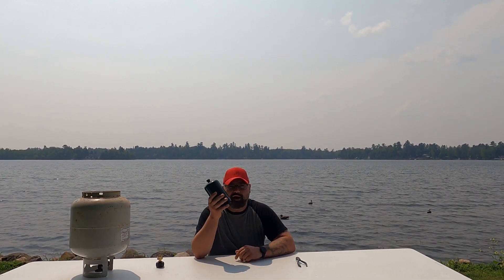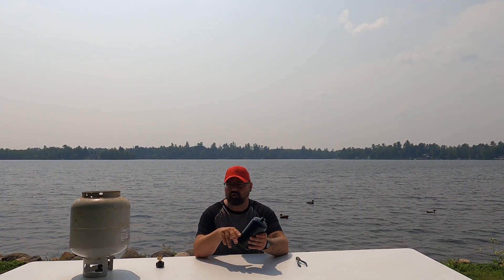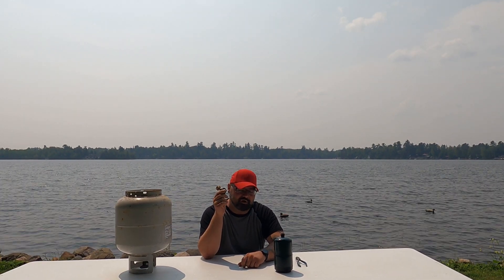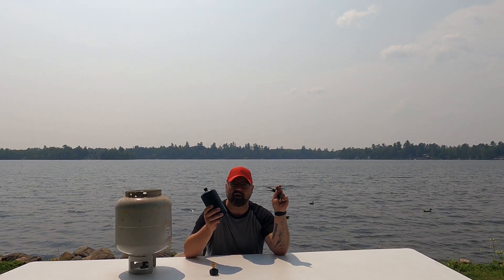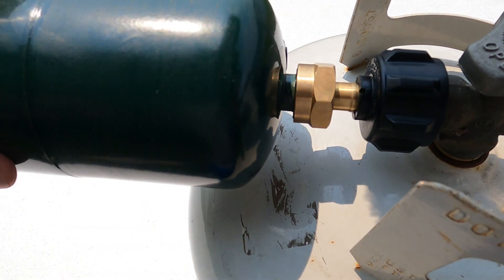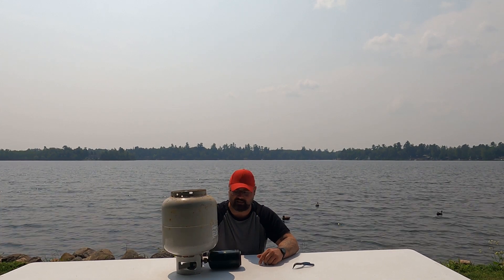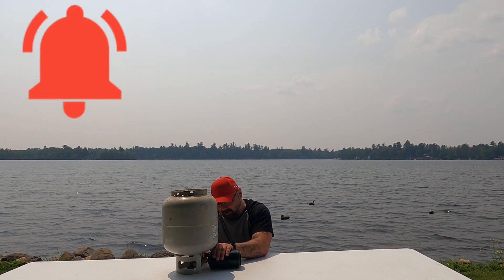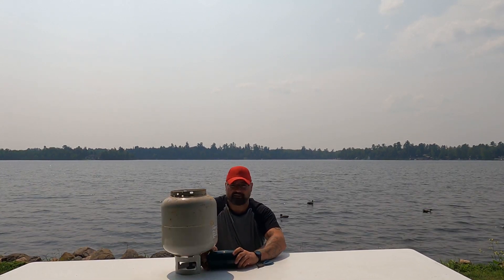How to Fill a 1LBS Propane Tank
hey, dear listener and subscriber in this video I will talk about How to Fill a 1LBS Propane Tank.

Yes, my name is Shrek, I don't fit into the square hole I was in my pre-war life.  Probably why I took jobs where the scenery changed.  I worked pipeline jobs and inspection jobs.  From one end of the country to the other I have worked civil jobs and on military facilities.  The Army taught me how to survive anywhere in the world, but I had to learn by trial and error how to survive on the road.   Truck stops, parks, campgrounds, and even Walmart parking lots have been my home ever since.  My Labradoodle – Cali and I pull an RV from place to place. Join Cali and me on our adventures.

The channel is about full-timer RV living, traveling, and how to live life in a camper. Budget types and fun stuff to do. Shrek Travel provides you Full-time camper living, learn how to camp better in an RV or Camper, learn how to cook in a camper or RV, learn how to repair a camper or RV, see campgrounds tours, see truck tours for towing a camper, learn laws of different states in the USA and Canada in regards to RV's and camper, see different campers and RV's, see how I travel in my camper.